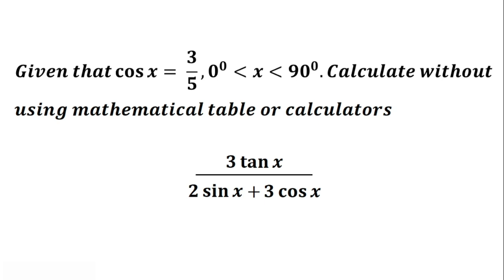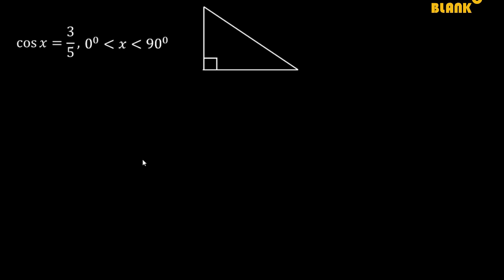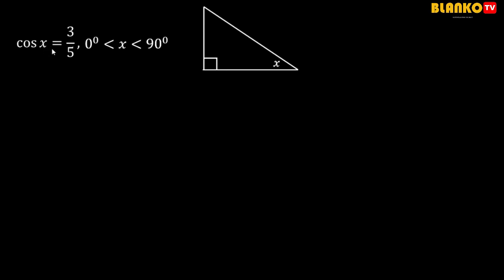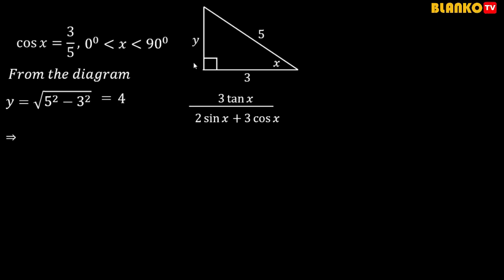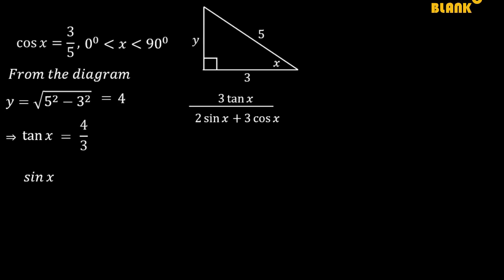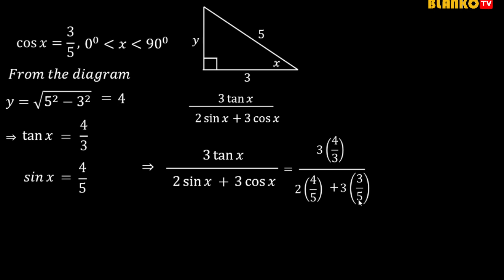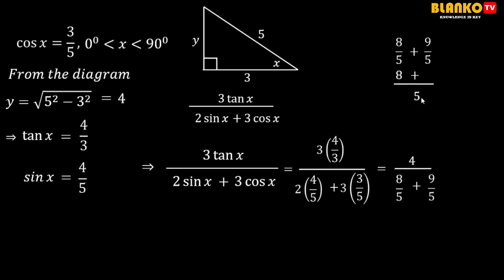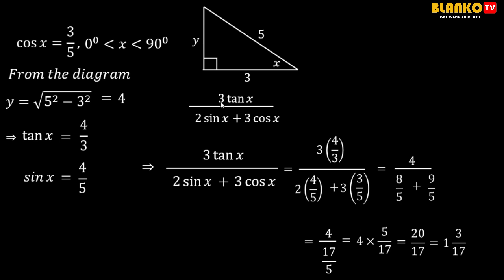sine,cosine, tangent Detailed explanation Right angle triangle Basic Trigonometry (Ex2).